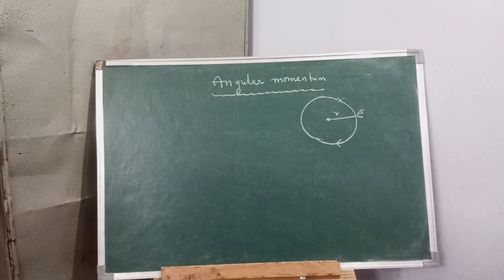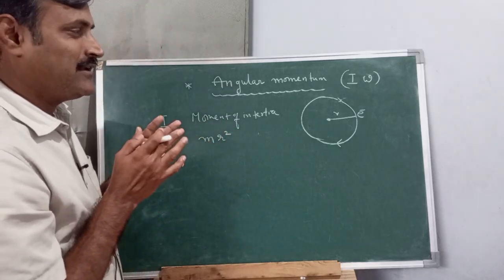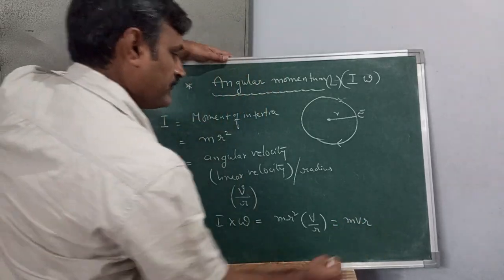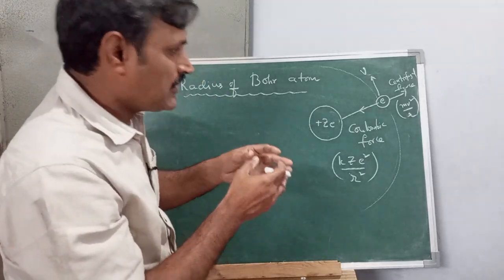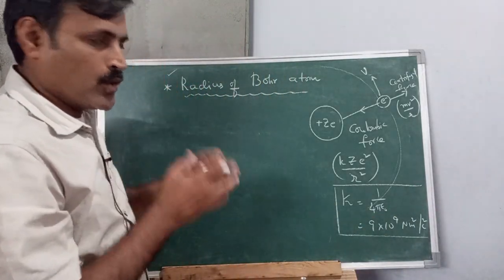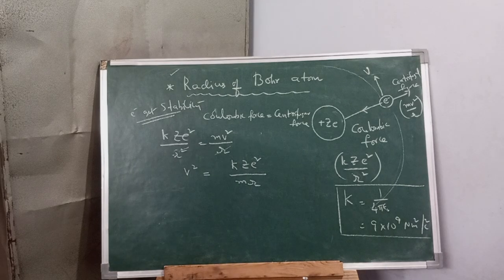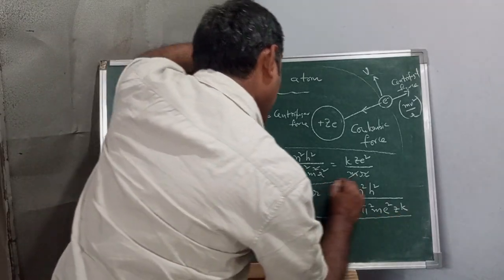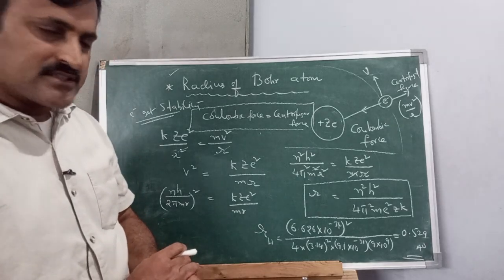ANGULAR MOMENTUM | RADIUS OF BOHR ATOM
CLASS 11 CHEMISTRY | JEE-NEET | INTERMEDIATE | PUC | K-CET